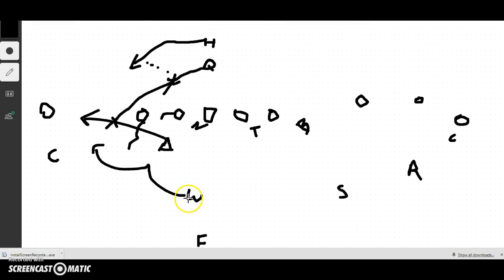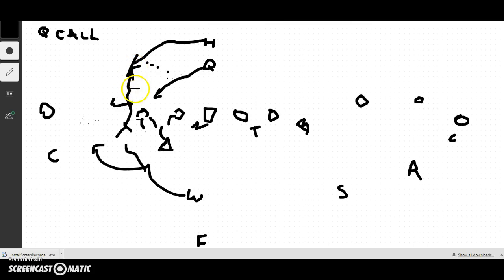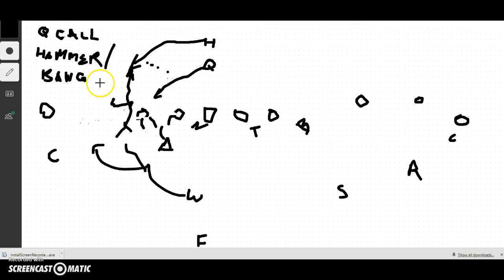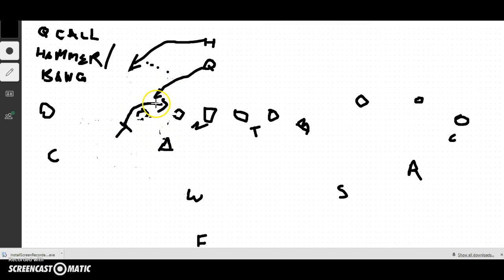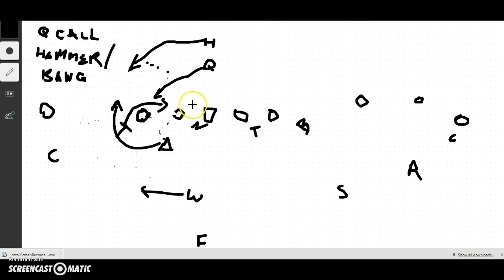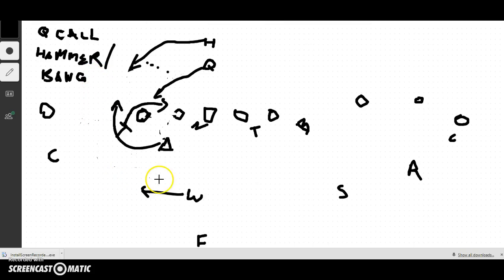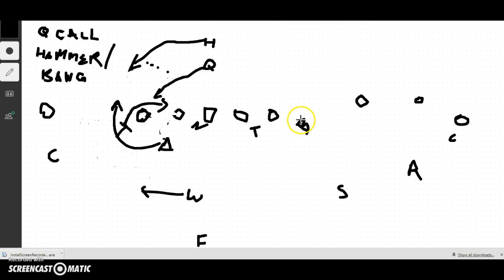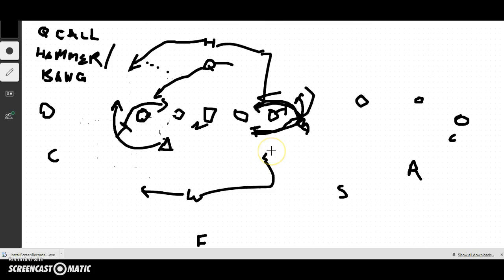"Q", Hammer & Bang Stunt